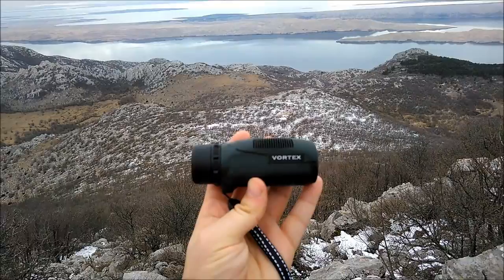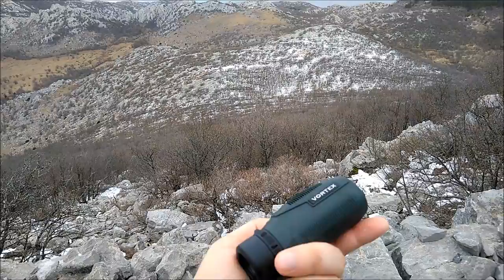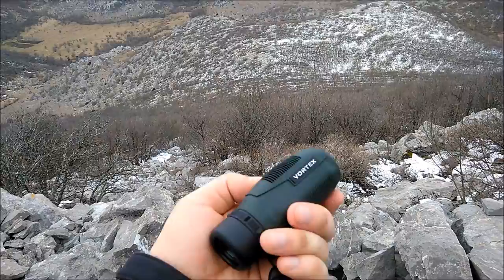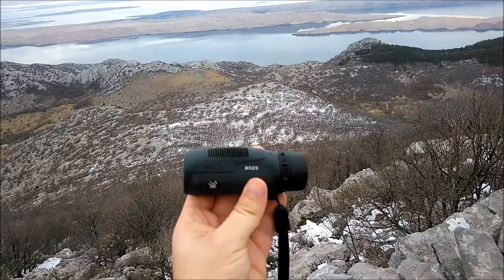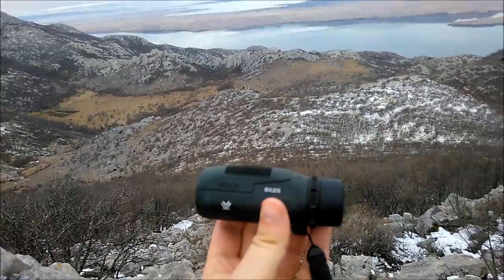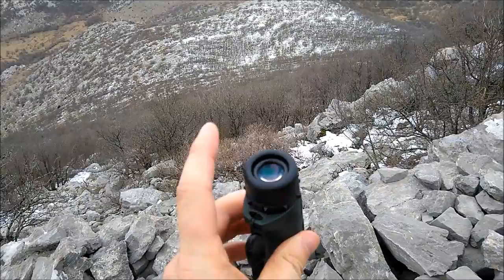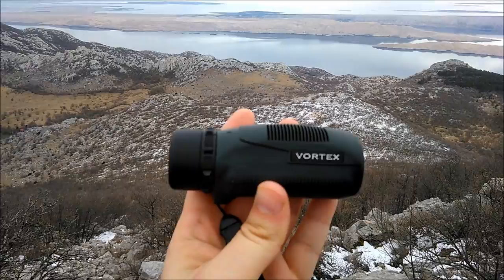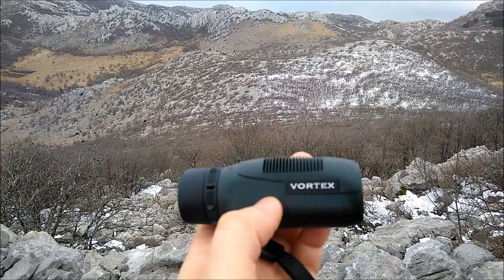Vortex Solo 8x25 Monocular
Magnification 8 x
Objective Lens Diameter 25 mm
Eye Relief 15 mm
Exit Pupil 3.13 mm
Linear Field of View 378 feet/1000 yards
Angular Field of View 7.2 degrees
Close Focus 16.4 feet
Hand Grip Width 1.8 inches
Weight 5.6 ounces

My EDC merch products (t-shirts, stickers, pouches etc.) are available